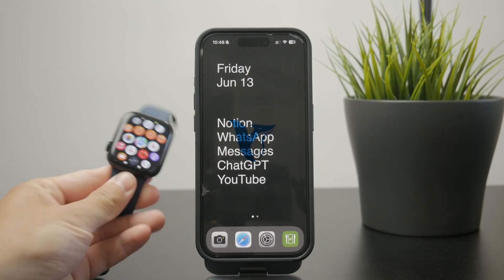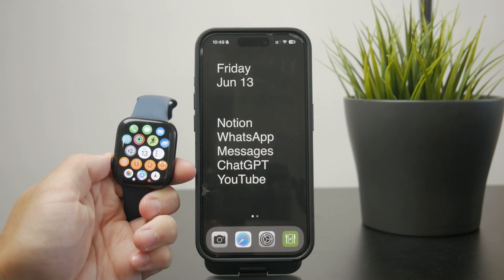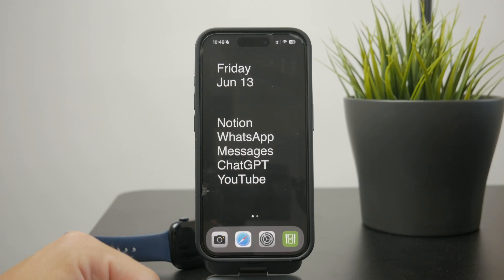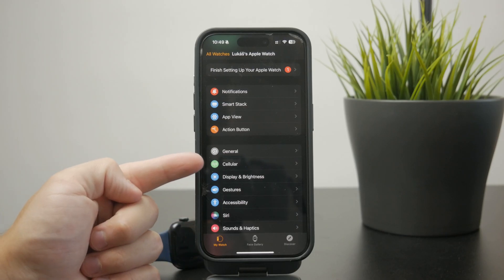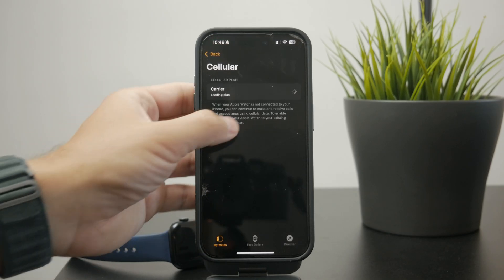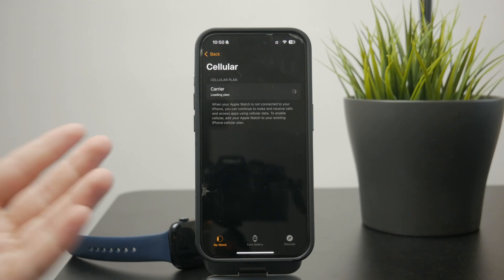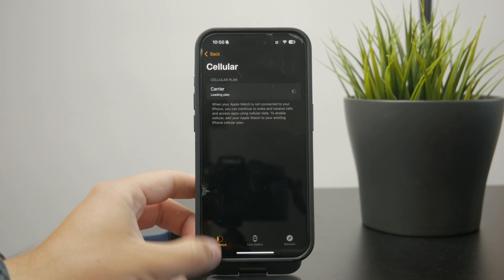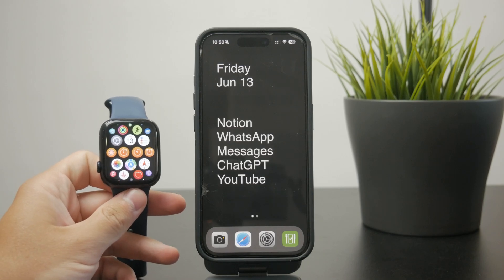How to Activate Cellular Data on Apple Watch (explained)